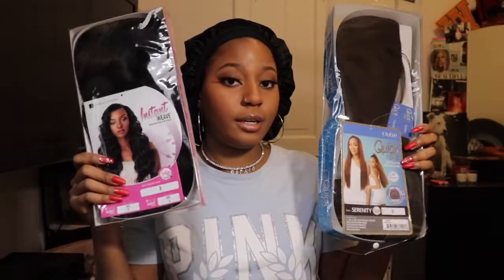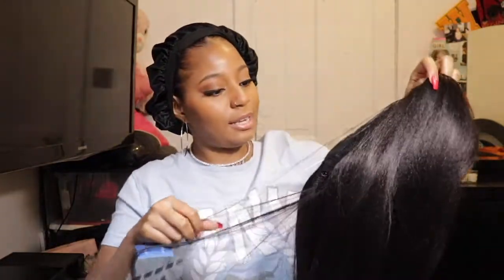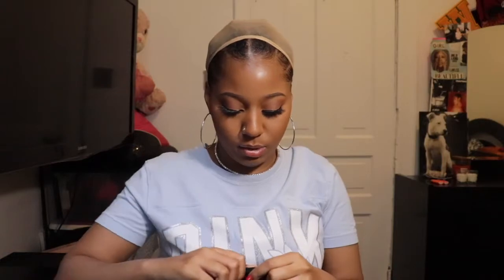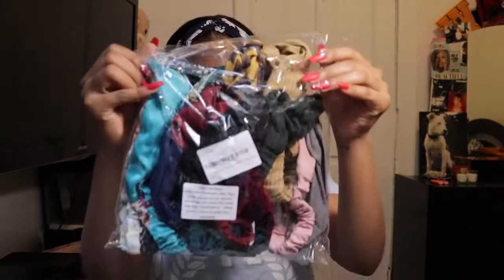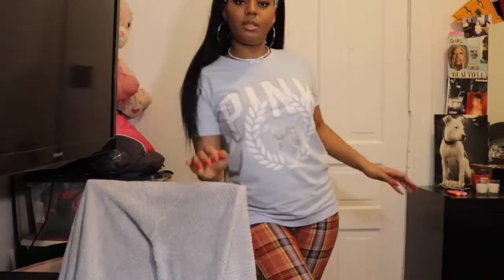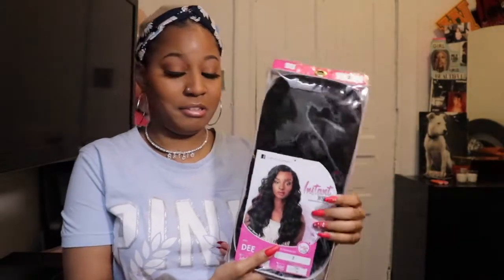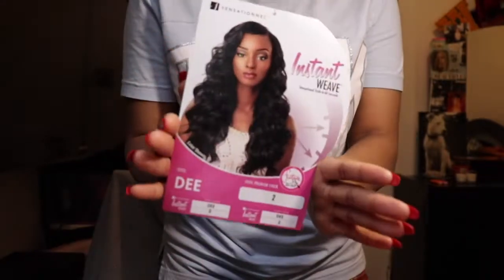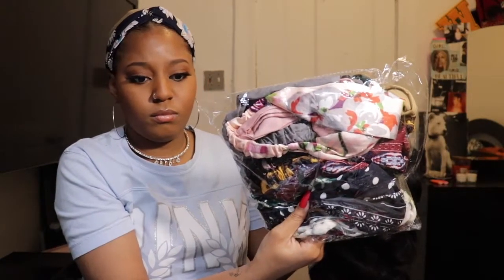BAYBEE GET INTO THESE WIGS!😍 NEW! HEADBAND TREND! $15 DEE AND SERENITY HALF WIG REVIEW|faithslayedit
Wassup FAMSQUAD!! If you're new to my channel thanks for stopping by!! WELCOME TO THE ROYAL FAMILY!👑👑👑 In today's video, I review Sensationnel's Synthetic Hair Half Wig Instant Weave Dee and Outre's Half Wig Quick Weave Serenity. This is a dupe to the human hair headband wigs! AND BAYBBEEE THEY LOOK SO GOOODDD IT'S SUPER EASY AND GREAT FOR 4C GIRLS LIKE ME WHO NEEDS AS LESS MANIPULATION AS POSSIBLE! I'm showing you how to rock the trends for less!!

👑Direct Link To Headbands